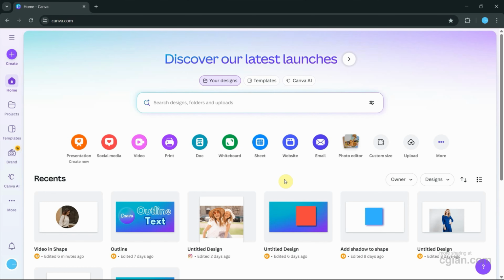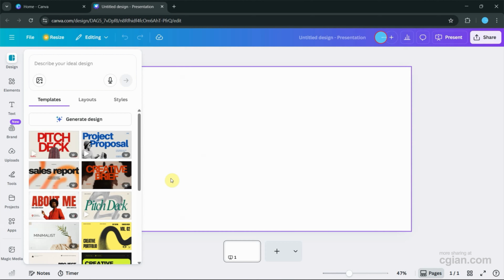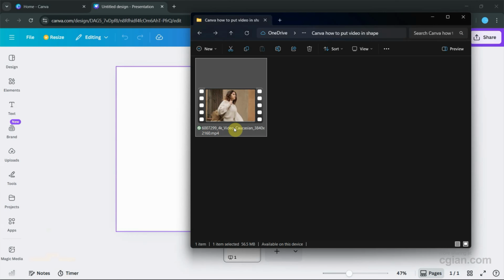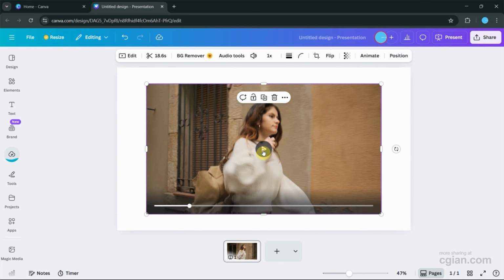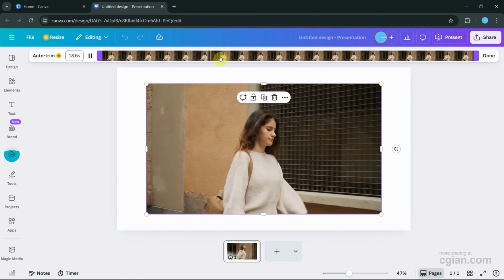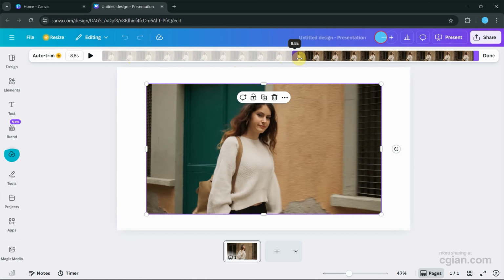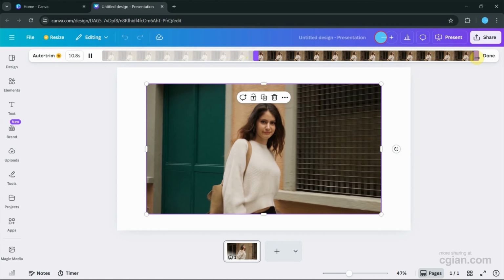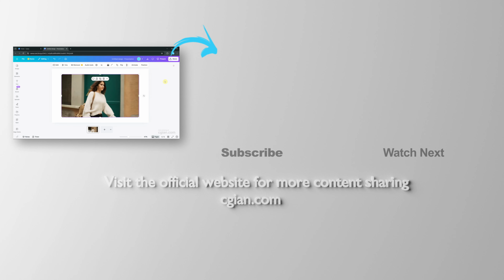How to trim video in Canva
Canva tips and tricks , tutorial video shows how to trim video in Canva. In this tutorial, we will use Canva presentation to make a demonstration for trim video. We can add a video in Canva design page. Then we have option to trim video to shorten the video
 Steps are easy to follow for Canva beginners. Happy sharing and I hope this helps.

Timestamp
0:00 Intro - How to trim video in Canva
0:10 Create Design Page
0:23 Import Mp4 Video into Canva
0:37 Trim Video
0:48 Shorten the video